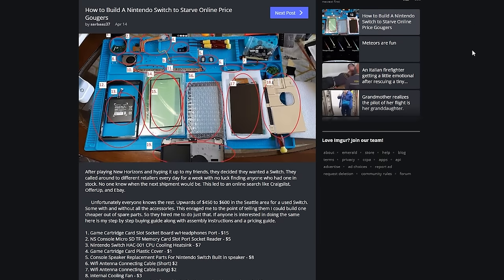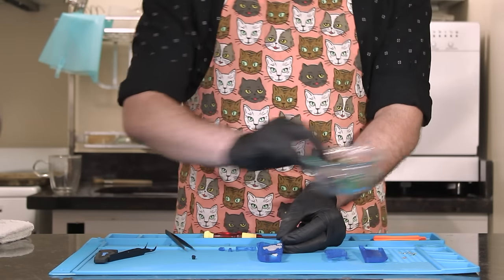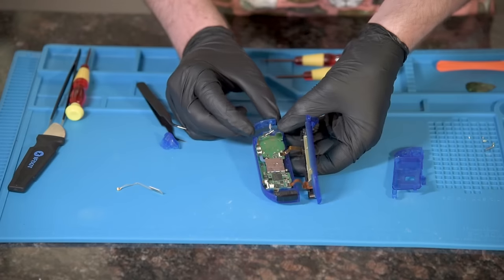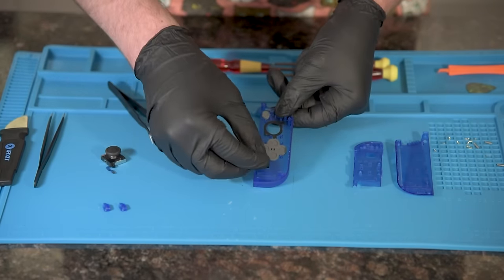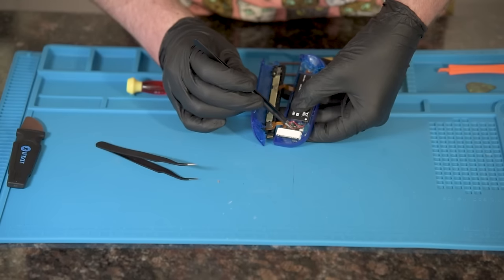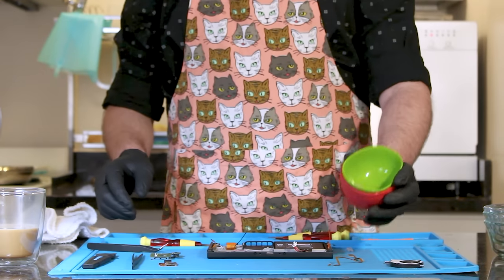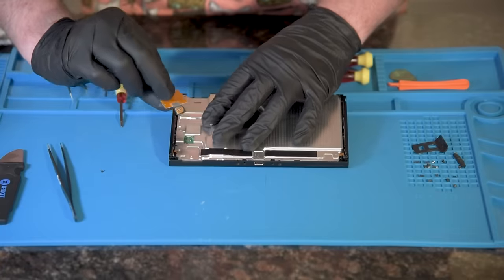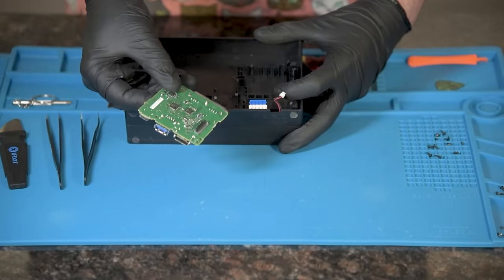How To Build A Nintendo Switch From Scratch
The support I received from my original Imgur post has been overwhelming. I never imagined so many people were interested in my project or had thought of doing something similar. I wish I was able to answer everyone's questions but I just couldn't keep up with all the requests.

      Most of the private messages asked me to do a version for the Joy-cons so I went ahead and made you that you can find here:

     Thank you to everyone who supported me in my past and current projects. I am excited to bring this channel to life with all the projects I have been working on.

0:00 - Intro
0:56 - Necessary Tools
1:15 - Right Joycon
4:58 - Coffee Break
5:26 - Left Joycon
8:32 - Switch Tablet
13:16 - “Click”... It works!
13:39 - Dock Upgrade
14:54 - END